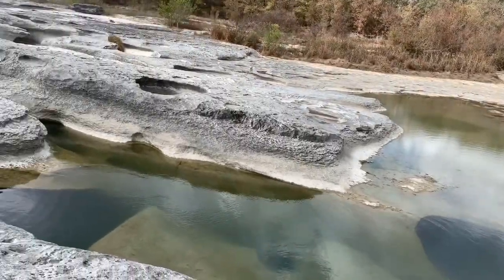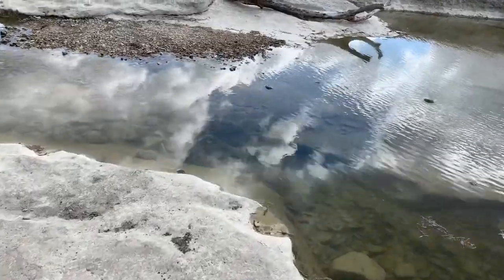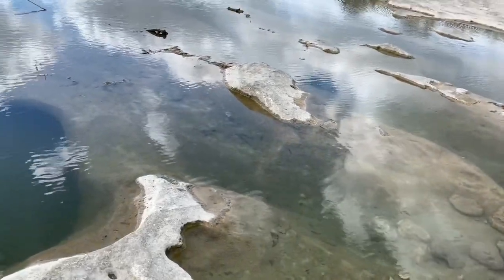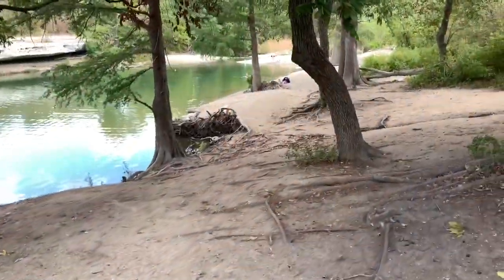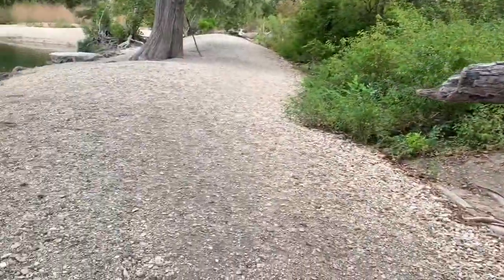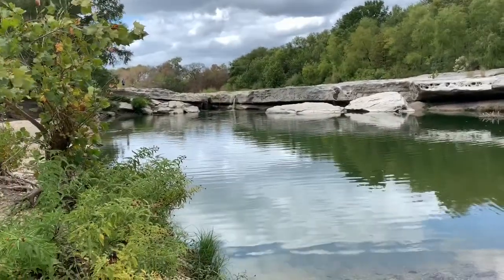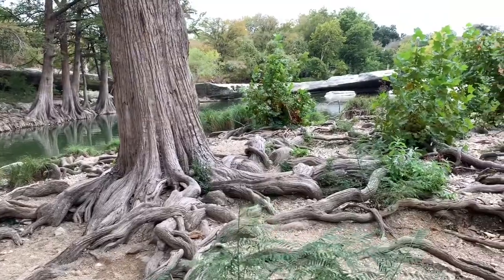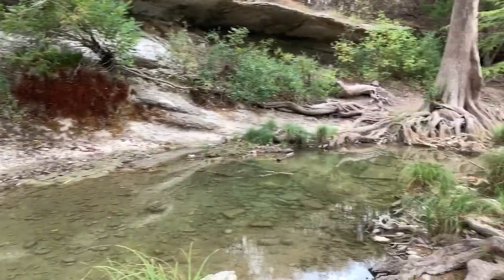McKinney Falls State Park Tour!!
Visited McKinney Falls State Park with my mom, check out the amazing nature with us!!